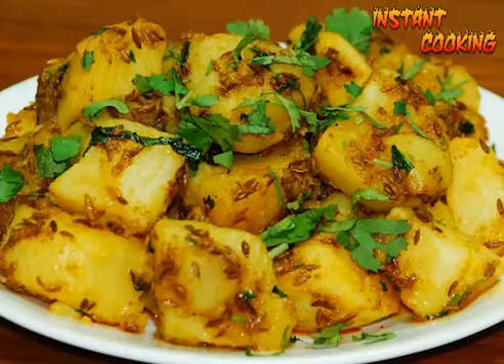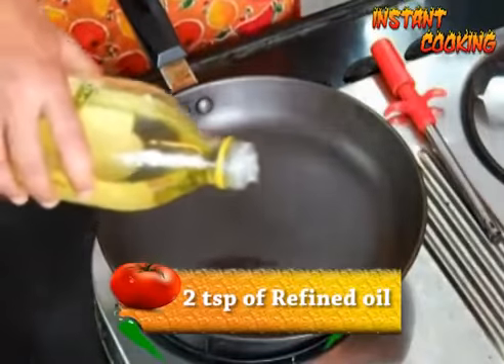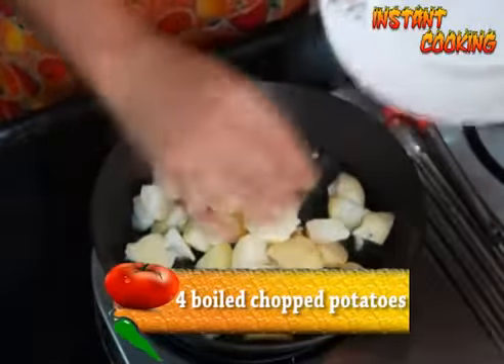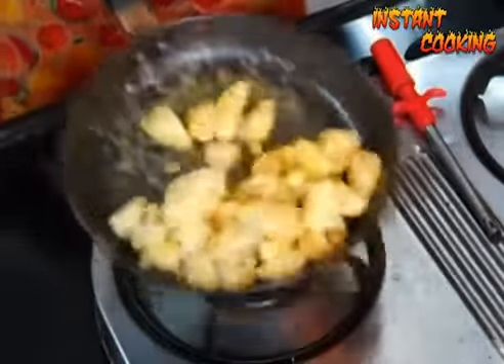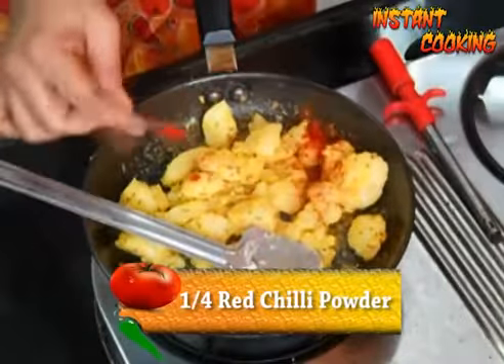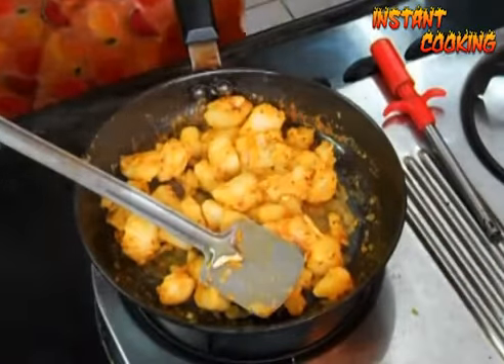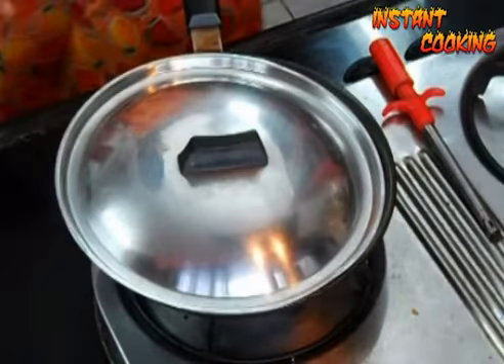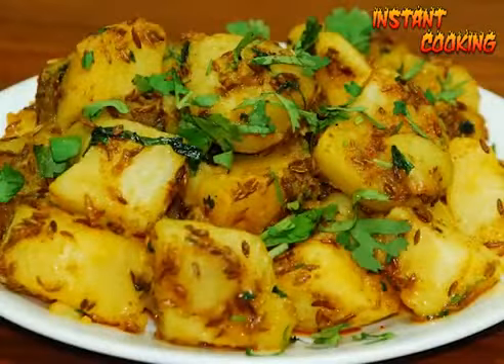चटपटे जीरा आलू, सब्जी भी-चाट भी II CUMIN POTATO - JEERA ALOO BY PIYUSH SHRIVASTAVA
Learn to make super tasty and easy "Jeera Aloo" by Piyush Shrivastava.

𝐁𝐑𝐈𝐇𝐀𝐃 𝐀𝐆𝐈𝐂𝐈𝐃 𝐀𝐘𝐔𝐑𝐕𝐄𝐃𝐈𝐂 𝐓𝐀𝐁𝐋𝐄𝐓𝐒 𝐅𝐎𝐑 𝐀𝐂𝐈𝐃𝐈𝐓𝐘, 𝐔𝐋𝐂𝐄𝐑, 𝐂𝐇𝐎𝐋𝐈𝐓𝐈𝐒 𝐀𝐍𝐃 𝐒𝐓𝐎𝐌𝐀𝐂𝐇 𝐃𝐈𝐒𝐎𝐑𝐃𝐄𝐑𝐒

𝐊𝐄𝐒𝐇𝐒𝐔𝐃𝐇𝐀 𝐀𝐘𝐔𝐑𝐕𝐄𝐃𝐈𝐂 𝐒𝐂𝐀𝐋𝐏 𝐀𝐍𝐃 𝐌𝐄𝐃𝐈𝐂𝐈𝐍𝐀𝐋 𝐇𝐀𝐈𝐑 𝐎𝐈𝐋 𝐅𝐎𝐑 𝐇𝐀𝐈𝐑 𝐅𝐀𝐋𝐋, 𝐆𝐑𝐄𝐘 𝐇𝐀𝐈𝐑, 𝐃𝐀𝐍𝐃𝐑𝐔𝐅𝐅

𝐁𝐑𝐈𝐇𝐀𝐃 𝐀𝐑𝐓𝐈𝐕 𝐀𝐘𝐔𝐑𝐕𝐄𝐃𝐈𝐂 𝐉𝐎𝐈𝐍𝐓 𝐏𝐀𝐈𝐍 𝐎𝐈𝐋 𝐅𝐎𝐑 𝐀𝐑𝐓𝐇𝐑𝐈𝐓𝐈𝐒, 𝐌𝐔𝐒𝐂𝐔𝐋𝐀𝐑 𝐏𝐀𝐈𝐍 𝐄𝐓𝐂

𝐆𝐋𝐔𝐑𝐎𝐁𝐈𝐄𝐓 𝐋𝐈𝐐𝐔𝐈𝐃 𝐀𝐘𝐔𝐑𝐕𝐄𝐃𝐈𝐂 𝐃𝐈𝐀𝐁𝐄𝐓𝐄𝐒 𝐌𝐄𝐃𝐈𝐂𝐈𝐍𝐄 𝐒𝐔𝐏𝐏𝐑𝐄𝐒𝐒 𝐀𝐋𝐋 𝐓𝐇𝐄 𝐒𝐈𝐃𝐄 𝐄𝐅𝐅𝐄𝐂𝐓𝐒 𝐎𝐅 𝐃𝐈𝐀𝐁𝐄𝐓𝐄𝐒

𝐁𝐑𝐈𝐇𝐀𝐃 𝐀𝐑𝐒𝐎𝐑𝐈𝐂𝐓 𝐀𝐘𝐔𝐑𝐕𝐄𝐃𝐈𝐂 𝐌𝐄𝐃𝐈𝐂𝐈𝐍𝐄 𝐅𝐎𝐑 𝐏𝐈𝐋𝐄𝐒, 𝐅𝐈𝐒𝐒𝐔𝐑𝐄, 𝐅𝐈𝐒𝐓𝐔𝐋𝐀,𝐁𝐋𝐄𝐄𝐃𝐈𝐍𝐆 𝐒𝐖𝐄𝐋𝐋𝐈𝐍𝐆 𝐈𝐍𝐅𝐋𝐀𝐓𝐈𝐎𝐍, 𝐑𝐄𝐋𝐈𝐕𝐄 𝐅𝐑𝐎𝐌 𝐏𝐀𝐈𝐍 𝐀𝐍𝐃 𝐈𝐓𝐂𝐇𝐈𝐍𝐆

𝐀𝐑𝐒𝐇𝐎𝐋𝐀 𝐀𝐘𝐔𝐑𝐕𝐄𝐃𝐈𝐂 𝐏𝐈𝐋𝐄𝐒 𝐌𝐄𝐃𝐈𝐂𝐈𝐍𝐄 𝐀𝐋𝐒𝐎 𝐇𝐄𝐋𝐏𝐒 𝐈𝐍 𝐅𝐈𝐒𝐒𝐔𝐑𝐄, 𝐅𝐈𝐒𝐓𝐔𝐋𝐀, 𝐁𝐋𝐄𝐄𝐃𝐈𝐍𝐆 𝐒𝐖𝐄𝐋𝐋𝐈𝐍𝐆 𝐈𝐍𝐅𝐋𝐀𝐓𝐈𝐎𝐍

𝐁𝐑𝐈𝐇𝐀𝐃 𝐃𝐄𝐔𝐉𝐎𝐈𝐍𝐓𝐄𝐗 𝐀𝐘𝐔𝐑𝐕𝐄𝐃𝐈𝐂 𝐉𝐎𝐈𝐍𝐓 𝐏𝐀𝐈𝐍 𝐎𝐈𝐋 𝐅𝐎𝐑 𝐀𝐑𝐓𝐇𝐑𝐈𝐓𝐈𝐒, 𝐎𝐒𝐓𝐄𝐎𝐏𝐎𝐑𝐎𝐒𝐈𝐒, 𝐋𝐈𝐆𝐀𝐌𝐄𝐍𝐓 𝐓𝐄𝐀𝐑, 𝐒𝐏𝐎𝐍𝐃𝐎𝐋𝐘𝐒𝐈𝐒, 𝐒𝐂𝐈𝐓𝐈𝐂𝐀

Click on the link below and explore Poonam's Culinary World. Dig into her very easy and finger licking recipes.

Click on the link below to dig into the flavors of India. Priyanka's Kitchen is the gateway to solve all your queries for authentic Indian Recipes.